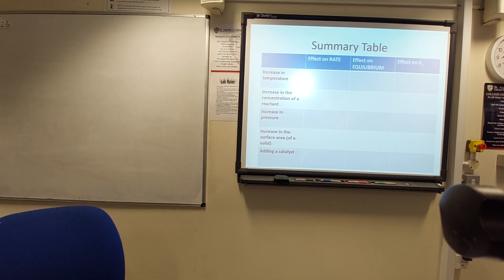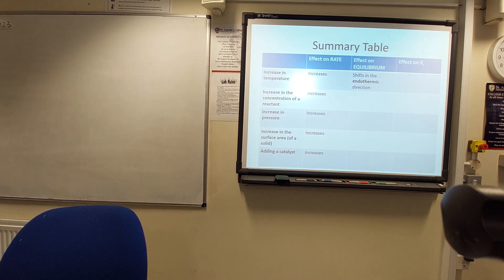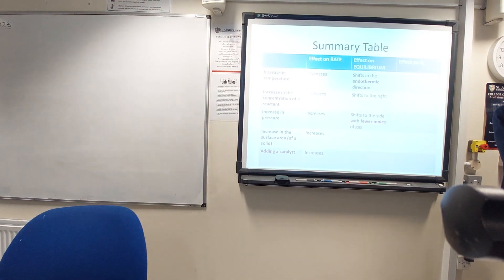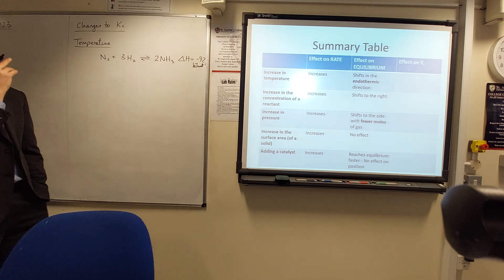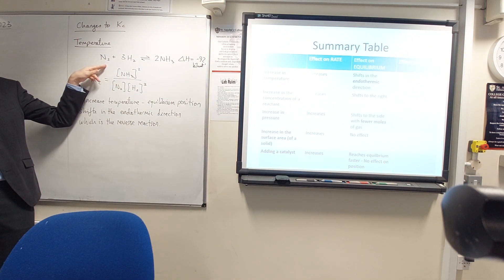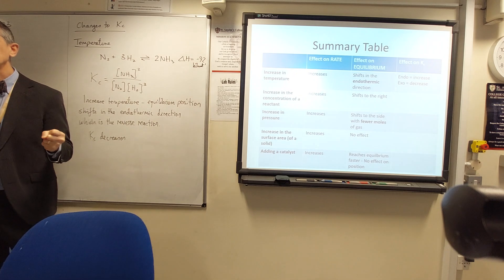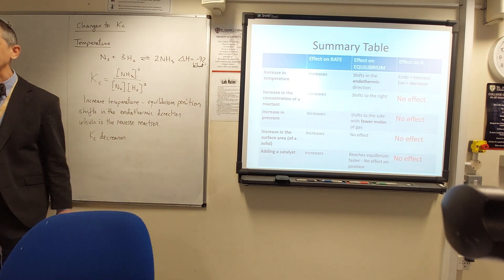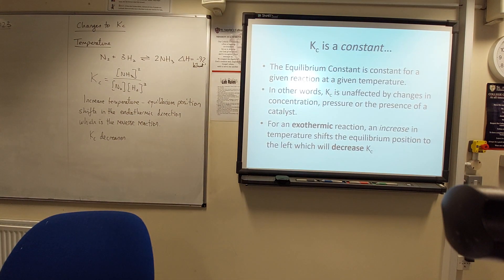12CHE Topic 6 - Rate, Equilibria and Kc summary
Summary of how changes to conditions (temperature, pressure, concentration, surface area and a catalyst) affect rate of reaction, equilibrium position and Kc.